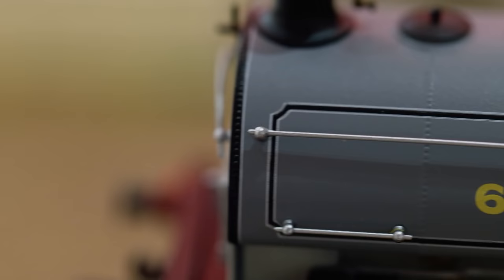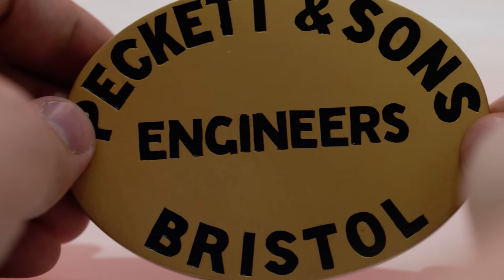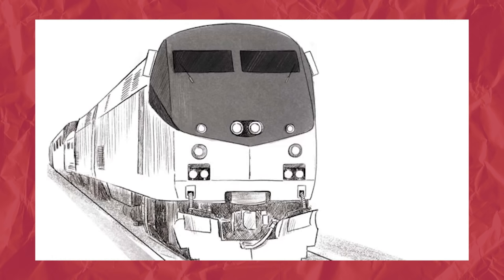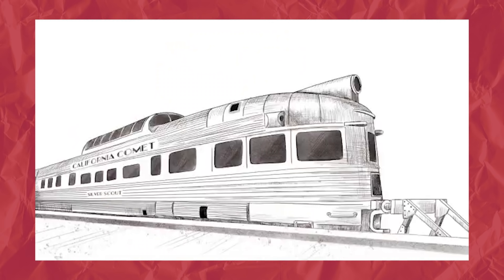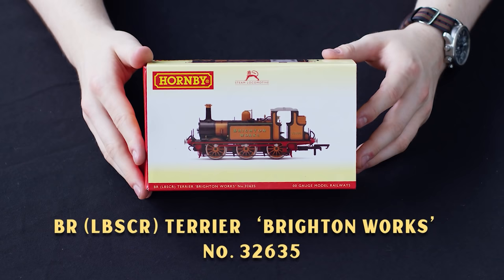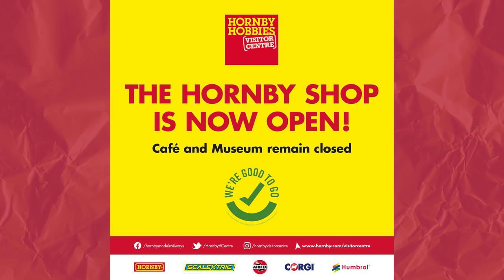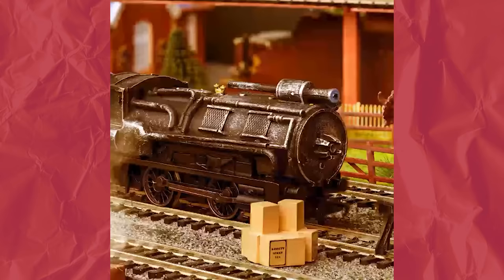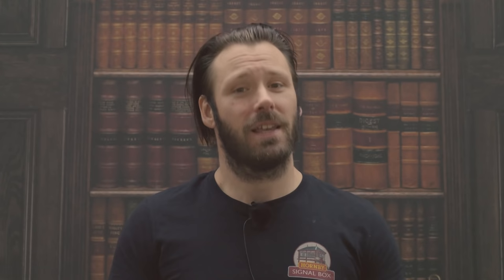HORNBY | Signal Box - Peckett W4 and more!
We unbox three locomotives including the Centenary Peckett, our club exclusive Brighton Works and a beautiful looking pug.

We hear from the authors of the Adventures on Trains book series about our partnership with them. We bring you all the latest news from Hornby and visit Customer Corner featuring your videos and images.

00:00- Intro
00:57- Peckett W4 Unboxing
02:55- Hear from the authors of the Adventures on Trains series
05:41- 'Out of the box'- BR Pug & BR Terrier Brighton Works Unboxings
08:32- Hornby News
10:52- Customer Corner
11:59- Coming next month...